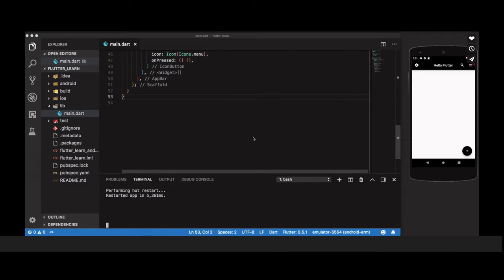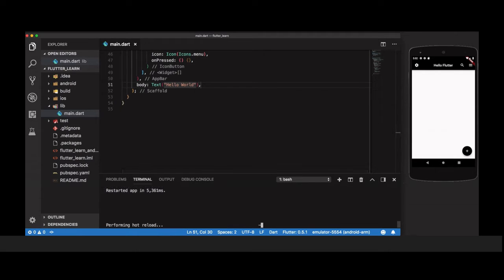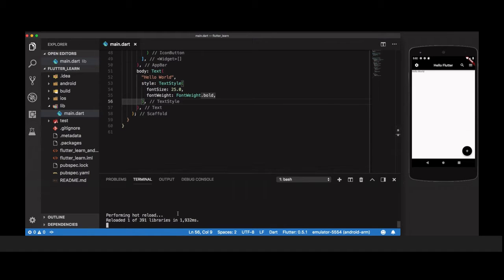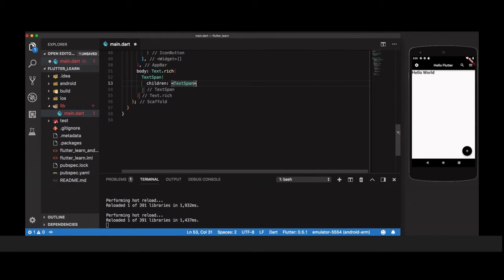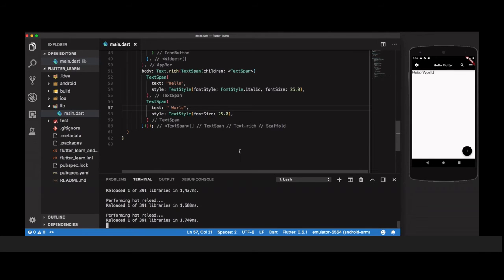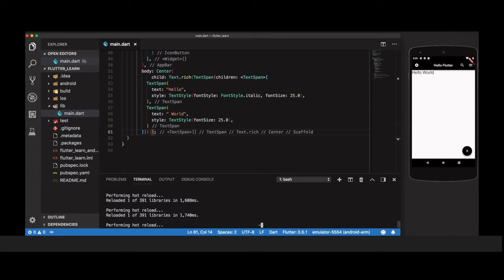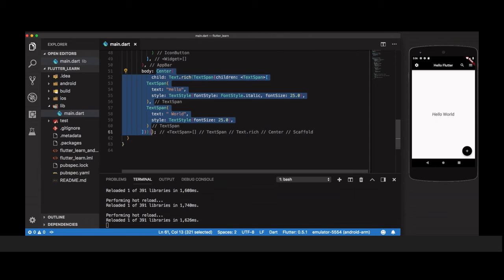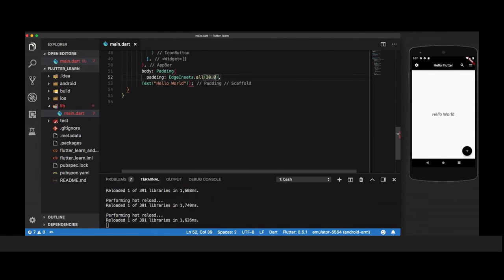Flutter Tutorial -11 | Text, Center and Padding | Text Widget | Flutter Tutorial For Beginner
The Text widget displays a string of text with single style. The string might break across multiple lines or might all be displayed on the same line depending on the layout constraints.

Center widget comes built-in with flutter, it aligns its child widget to the center of the available space on the screen. The size of this widget will be as big as possible if the widthFactor and heightFactor properties are set to null and the dimensions are constrained. And in case the dimensions are not constrained and the widthFactor and HeightFactor are set to null then the Center widget takes the size of its child widget.

Padding widget in flutter does exactly what its name says, it adds padding or empty space around a widget or a bunch of widgets. We can apply padding around any widget by placing it as the child of the Padding widget. The size of the child widget inside padding is constrained by how much space is remaining after adding empty space around. The Padding widget adds empty space around any widget by using the abstract EdgeInsetsGeometry class.